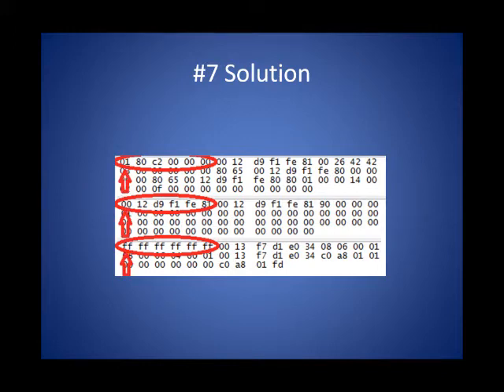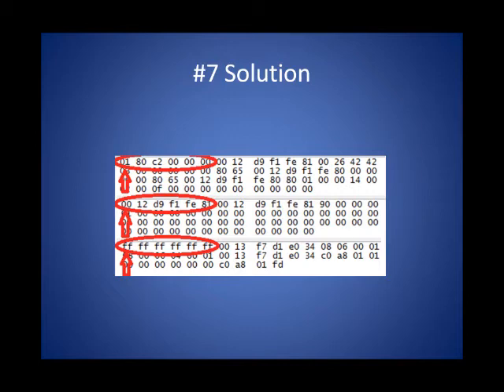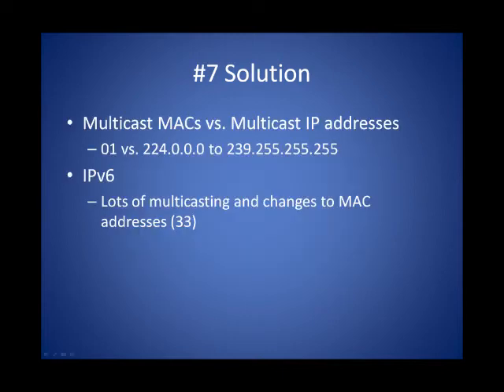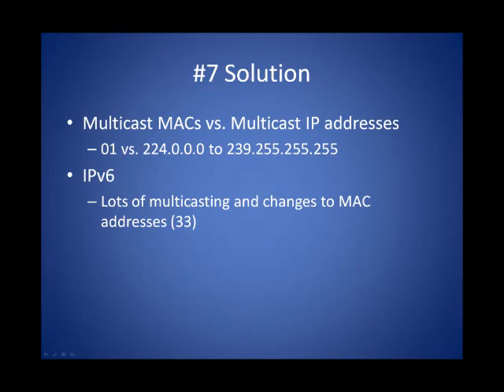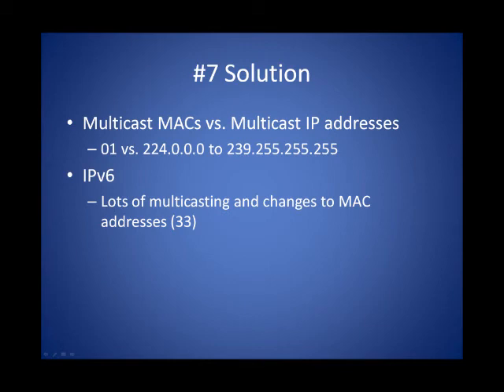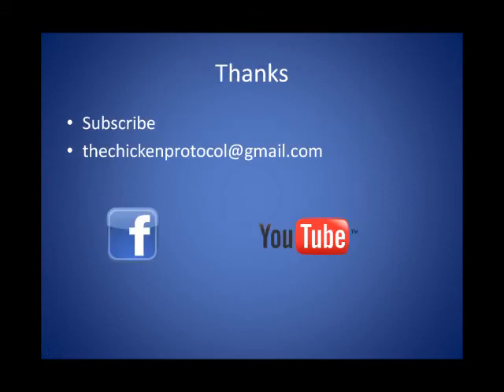PoW - 7 solution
This is the solution to Packet of the Week #7